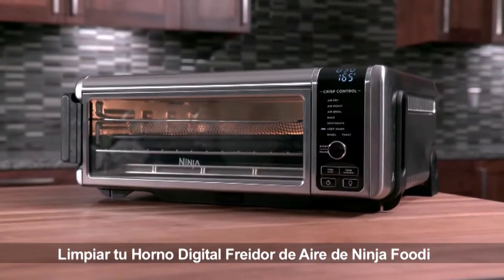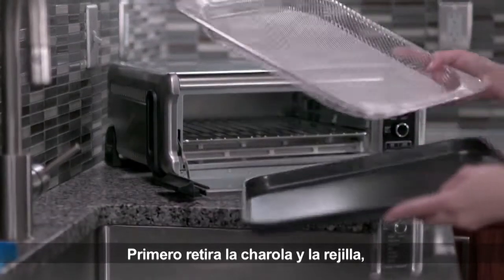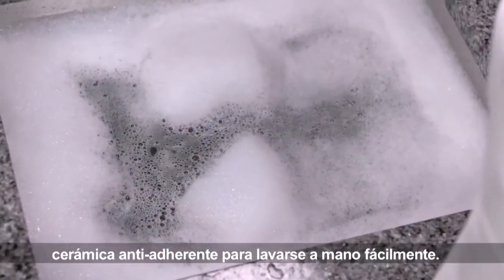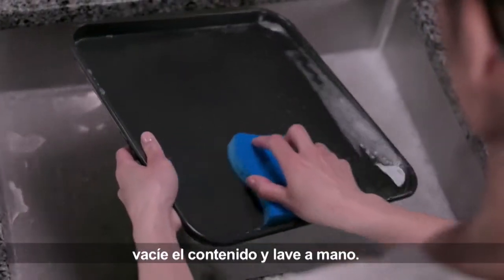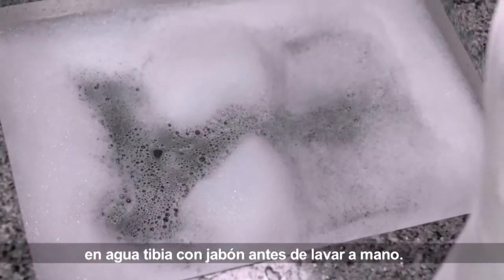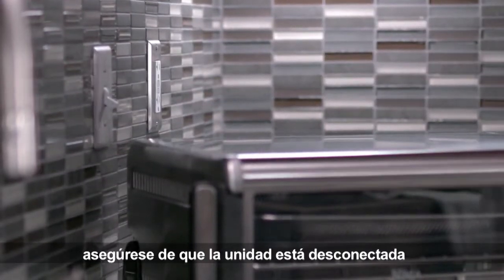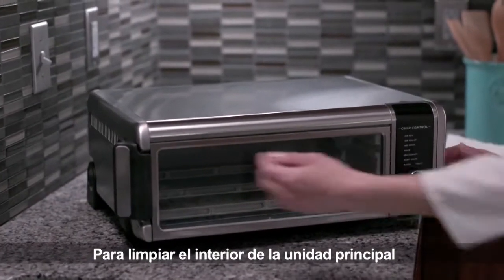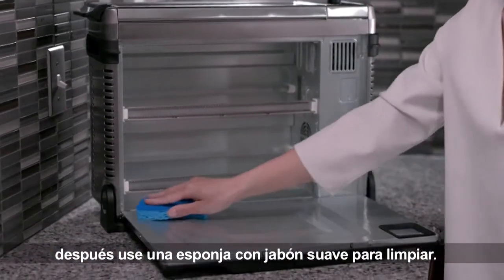Cómo limpiar el horno Ninja® Foodi ™ (Serie SP100)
Simplemente siga estas instrucciones para limpiar su horno Ninja® Foodi ™ SP100